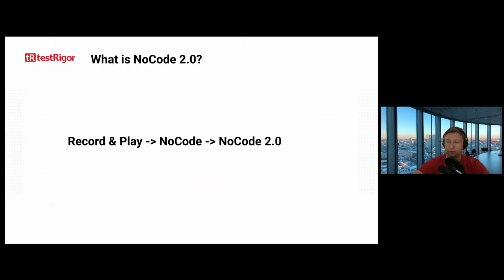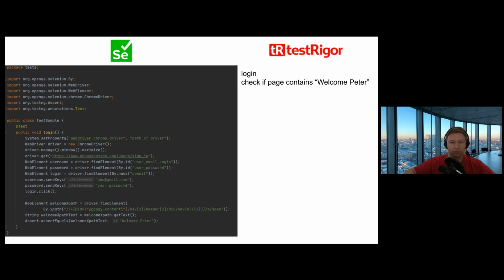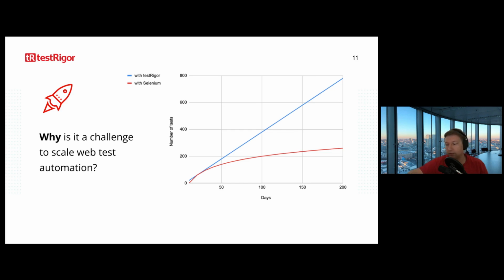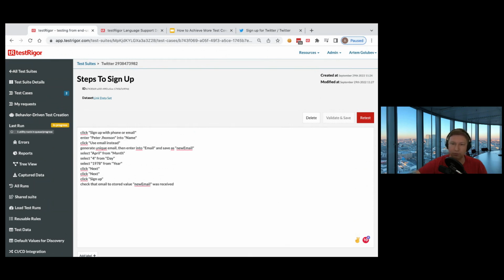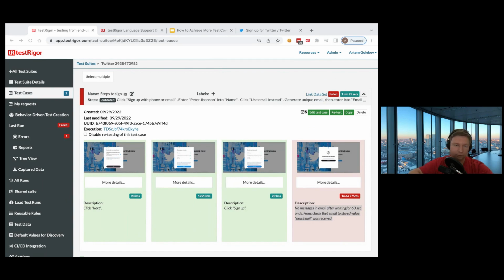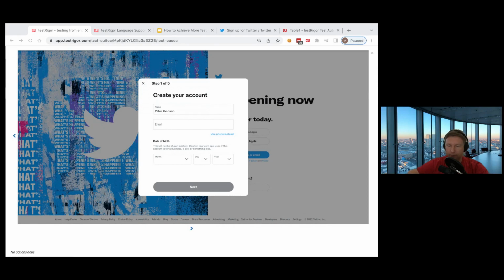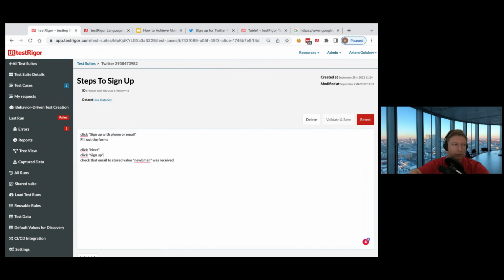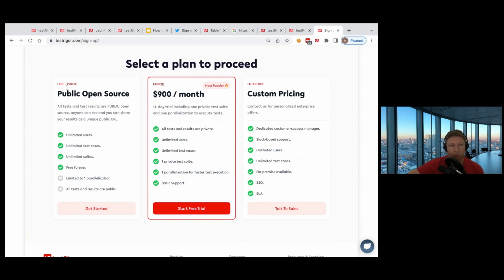How to Achieve More Test Coverage with NoCode 2.0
If your automated test coverage is lower than you would like, you’re not alone. The industry average for end-to-end test coverage in 2022 is under 30%.

In this webinar, we will discuss the factors preventing the majority of companies from reaching desired test coverage. Many companies have all of their resources completely bogged down in test maintenance. The maintenance on tests grows so quickly that at 350 tests, a full-time Engineer’s time is consumed to just maintain the tests. This is the main reason why companies can’t achieve 100% test automation.

Join us as we talk about the solution that the latest no-code tool market trends (including record-and-playback tools and completely codeless solutions) provide. The idea behind no-code or codeless automation is to require no prior coding experience. That means that any QA person or even any team member without an engineering background should be able to create and execute tests to validate business logic.

You will also learn how the latest technology available can shift how you create and maintain automated tests and help you easily reach your desired automation coverage.